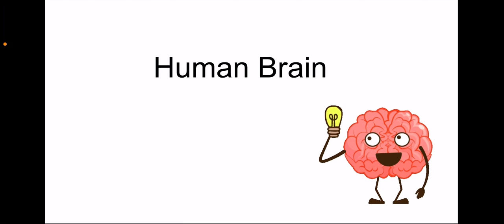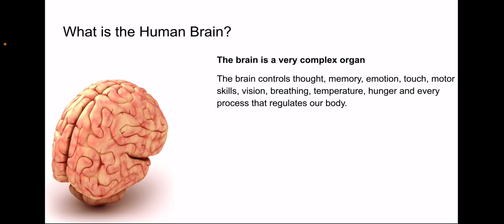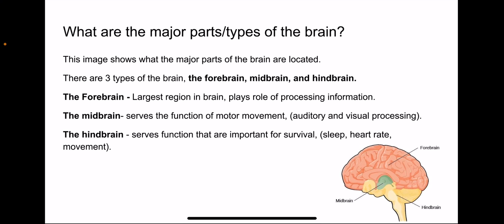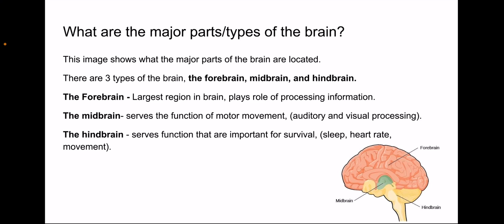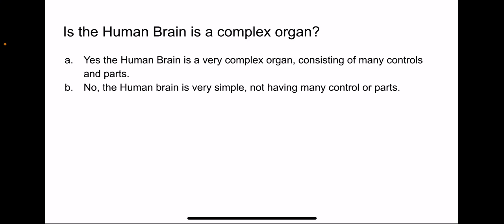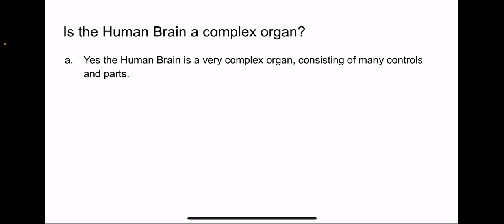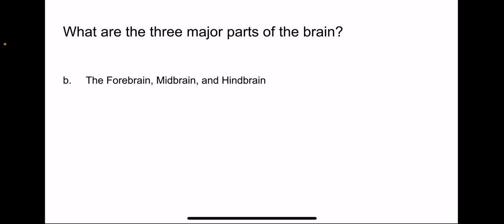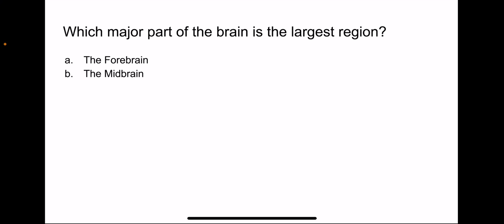Human Brain : What are the parts?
Learn about Human Brain, what are the parts of human brain and the functions of each of the parts of human brain.
Learn new  information followed by a short quiz at the end.